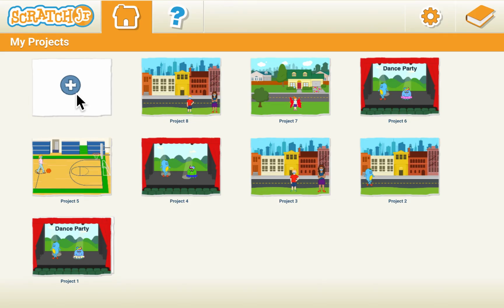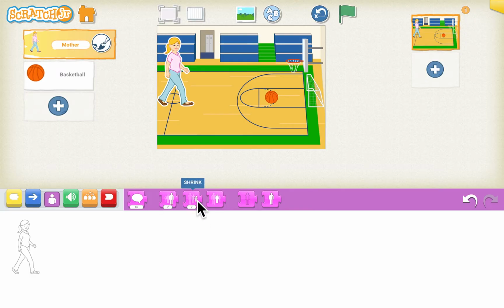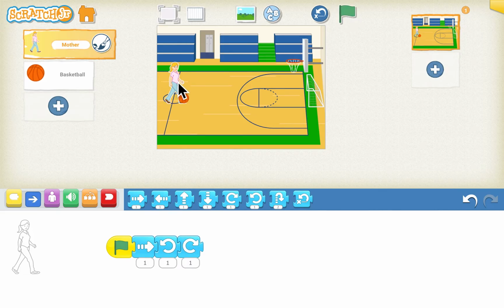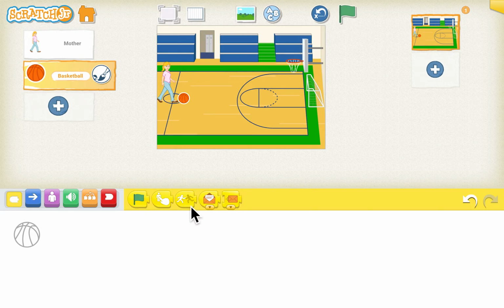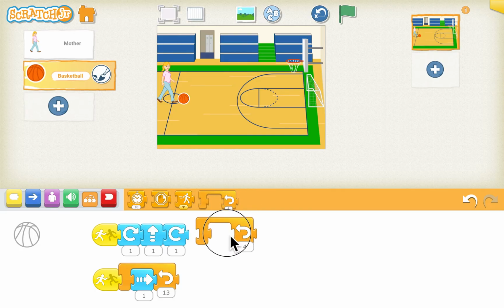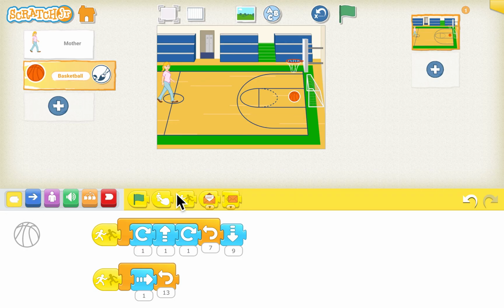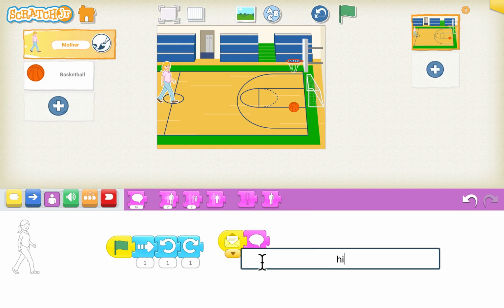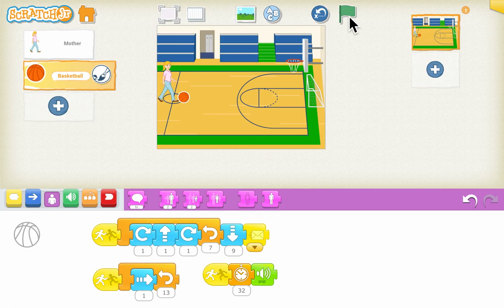Scratch Junior Lesson 4: Basketball Game Using Loop Blocks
Introduction to Loop Blocks and Third Project:
In the Scratch Junior Lesson 4 video we will introduce the usage of Scratch Jr loop blocks and method to make smooth ball movement. A short animation of basketball game is created mostly with the help of loop, motion and wait blocks

Learn how to get started with your third amazing ScratchJr program/project by watching our Scratch Junior lesson 4.